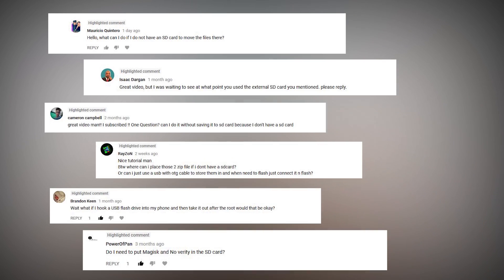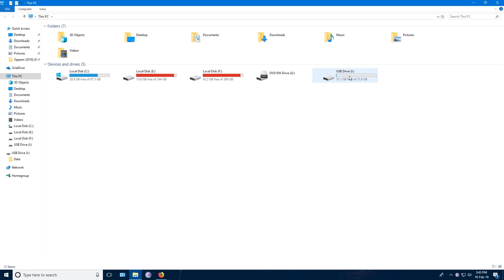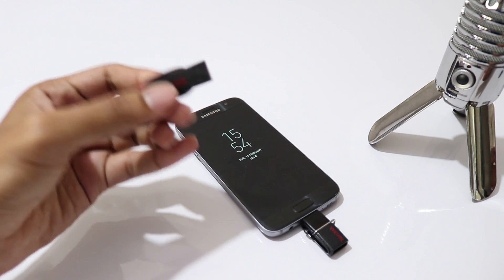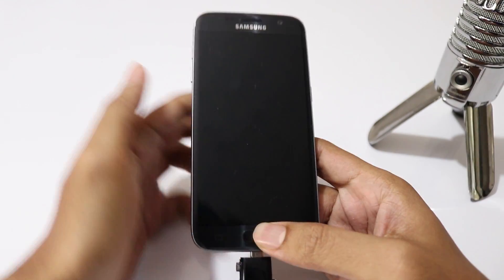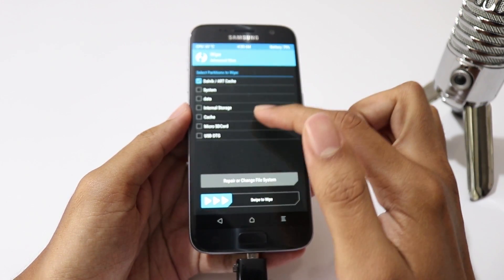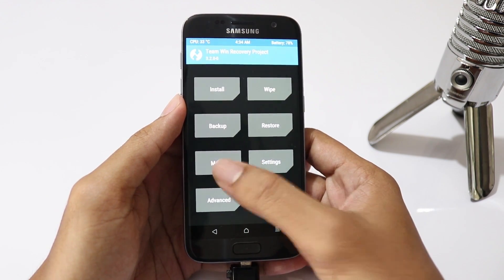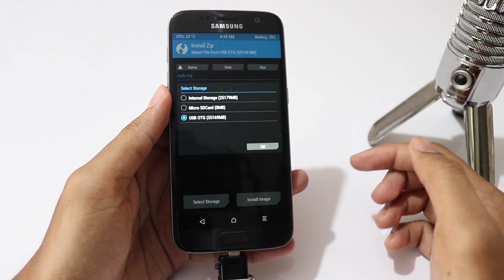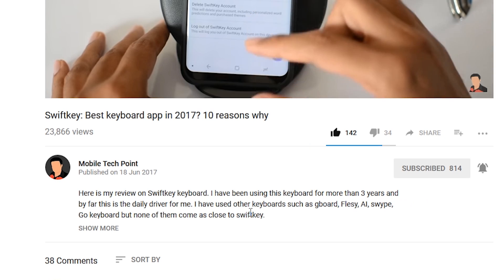How to Flash a File / ROM from USB in TWRP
Hello Youtube, Yes if you have seen my last video on flashing Note 8 ROM on my galaxy S7, you would know i flashed it from USB. I am re-uploading this as a separate video because If anyone wanna flash any file in any device can refer this video.